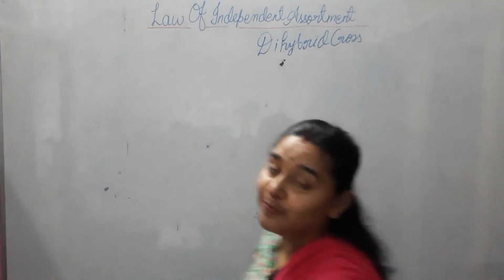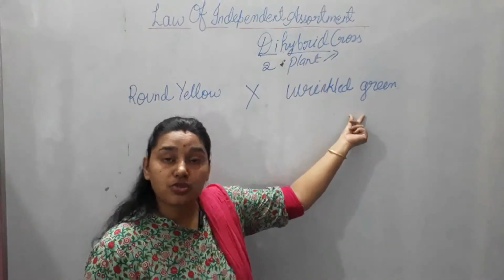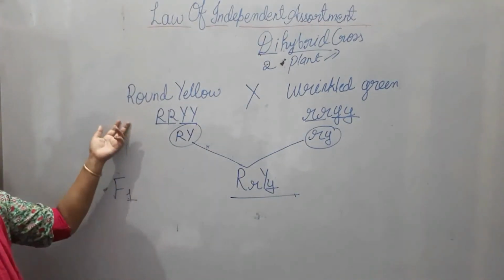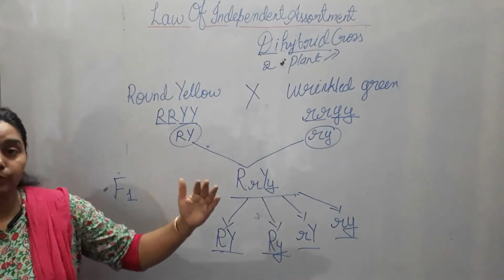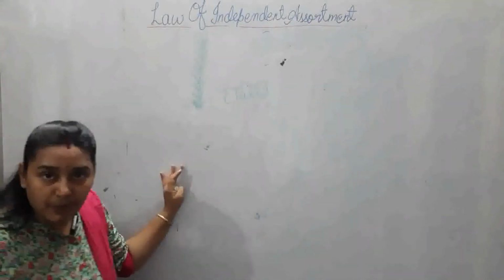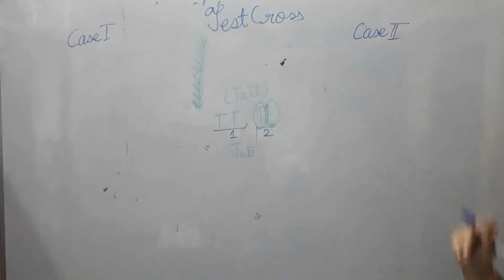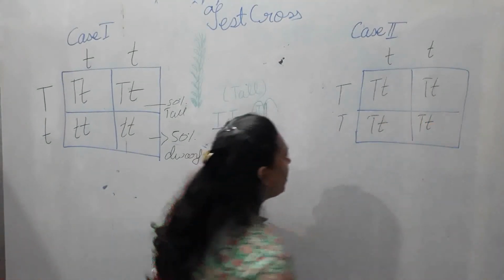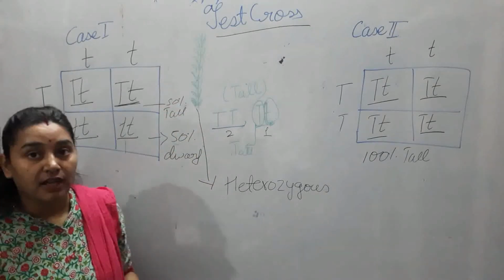Mendals 3 law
Mendals law of independent assortment and test cross class 12 Biology chapter 05 Principals of inheritance and variation